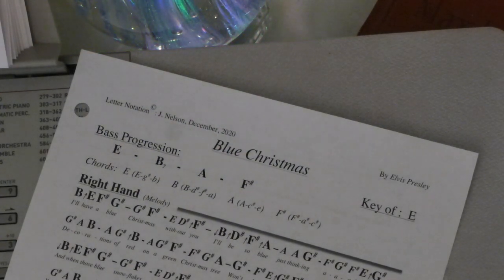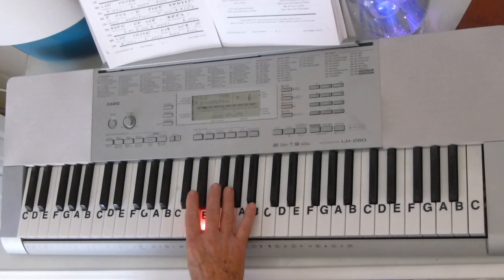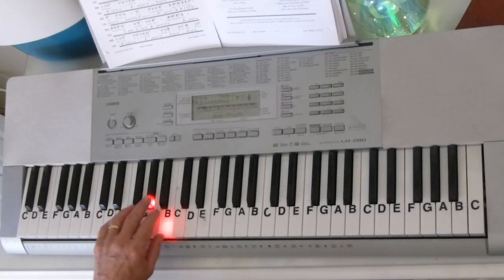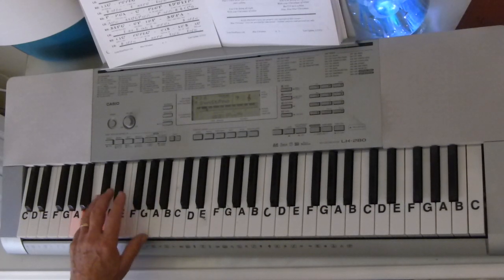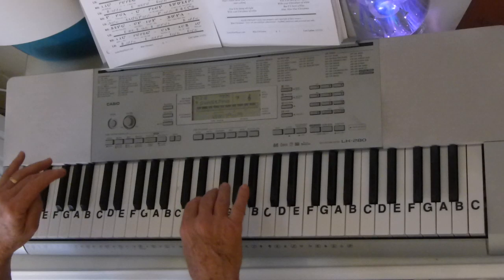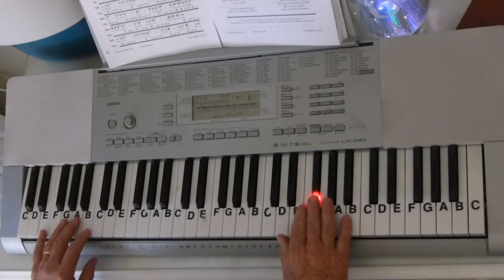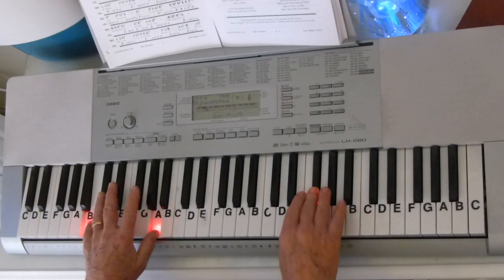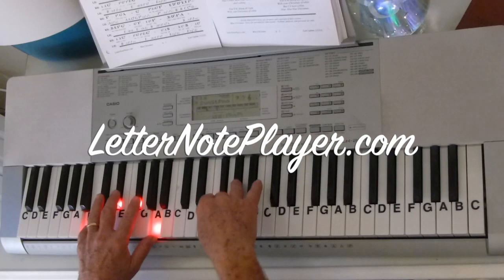How To Play ~ Blue Christmas ~ Elvis Presley ~ LetterNotePlayer ©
LetterNotePlayer © ~ For free download of .pdf with the Piano Letter Notes & bass progression, go Tutorial shows how to play the vocal melodies, with bass notes, as harmony for "Blue Christmas" by Elvis Presley - on piano / keyboard, in his original key of E. This tutorial demonstrates the LH bass notes, introduction arpeggios & chords.  Demo uses a Synthetic String Piano- sound setting on the keyboard.  If you want to play "Blue Christmas" this video makes it accessible; perhaps having you play most of it in just a few minutes.